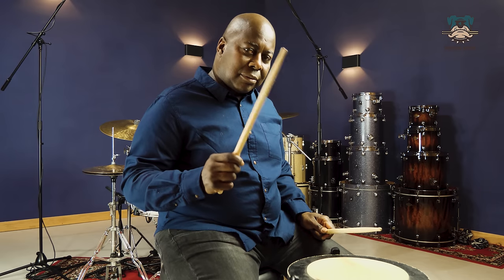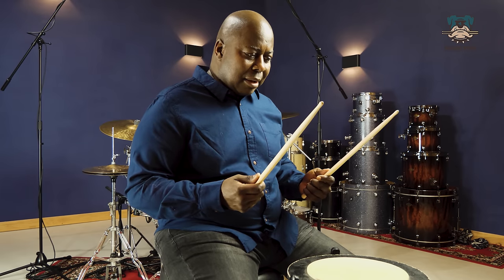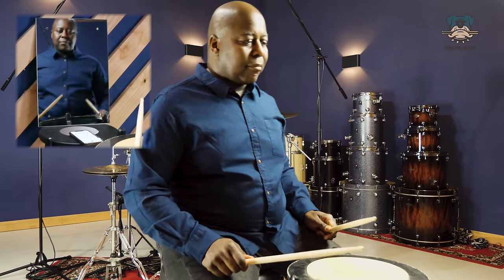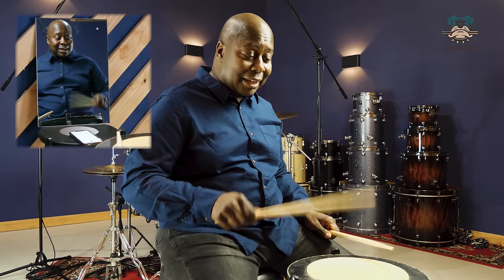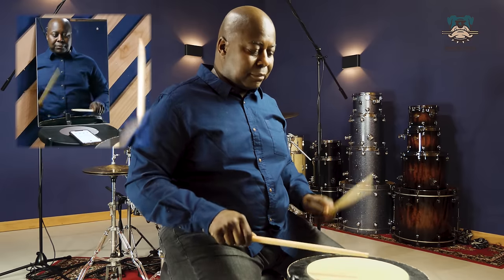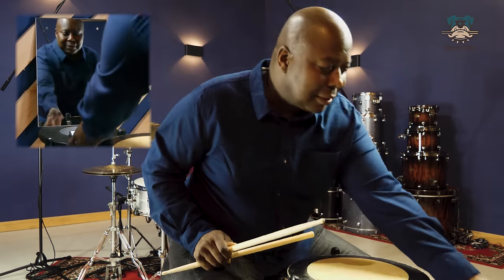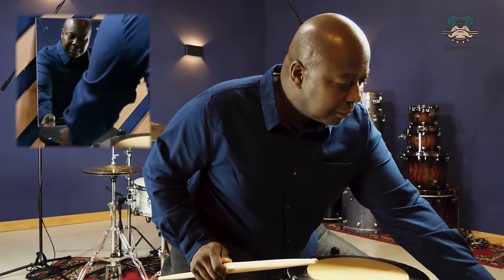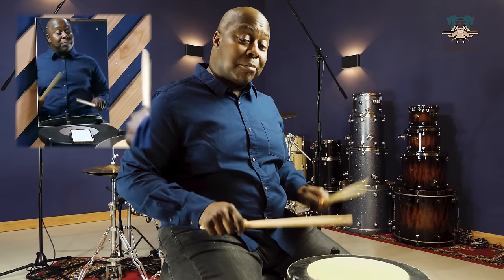Nailing the Double Stroke Roll - Ralph Rolle Guest Drum Lesson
Don't forget to check out our site where you can explore full-length lesson packs!

In this guest lesson, Ralph Rolle takes us through some great exercises to build a perfectly even double stroke roll. Modern kit essential!